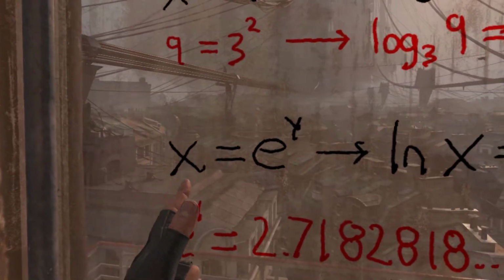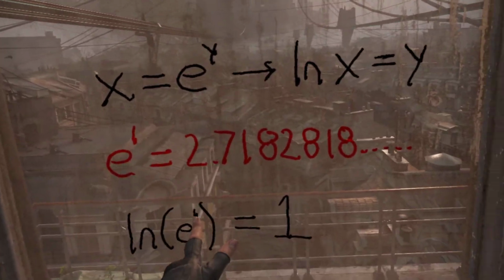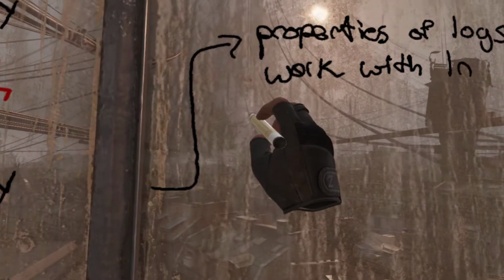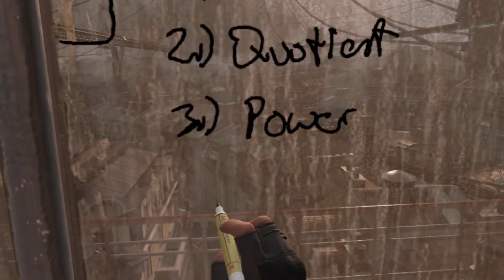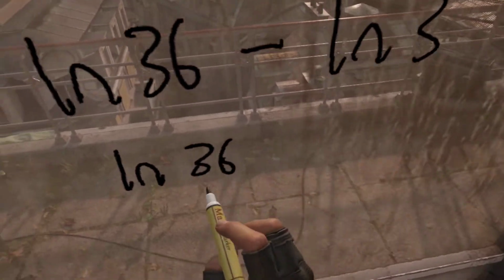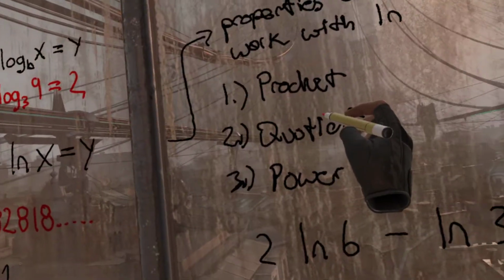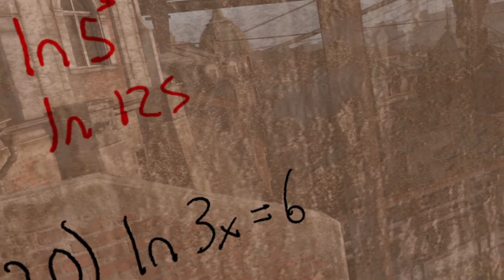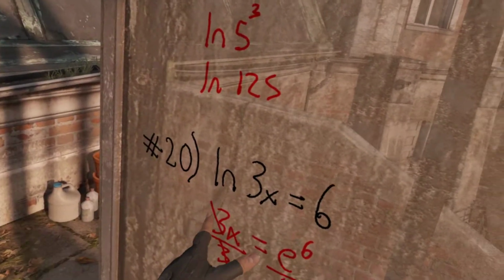Lesson #4 - Natural Logs and "e"